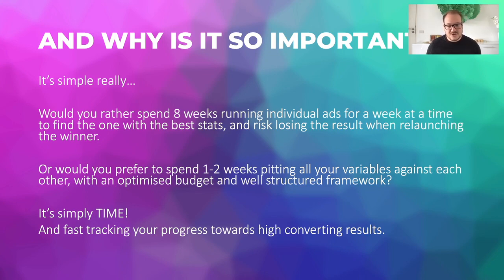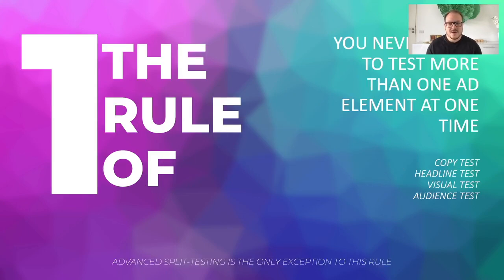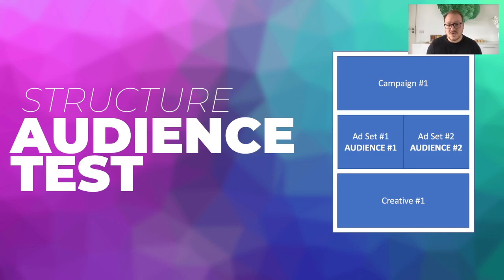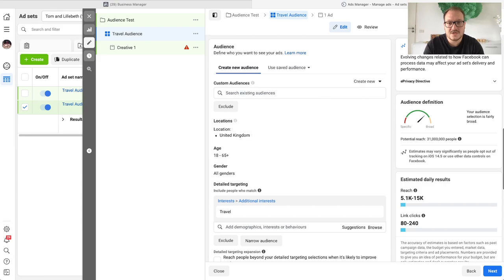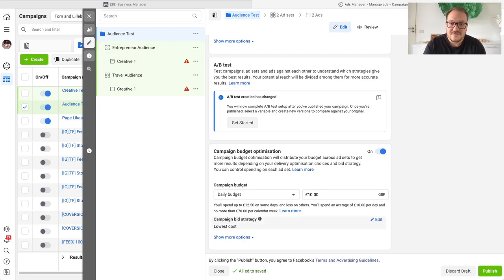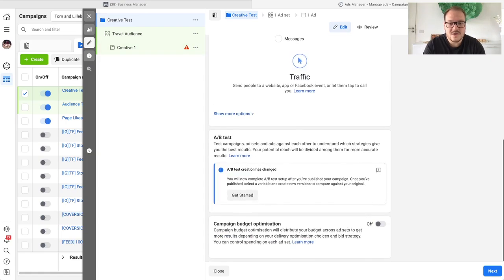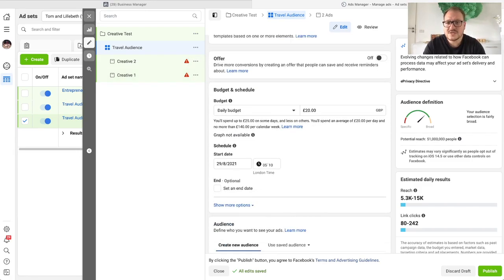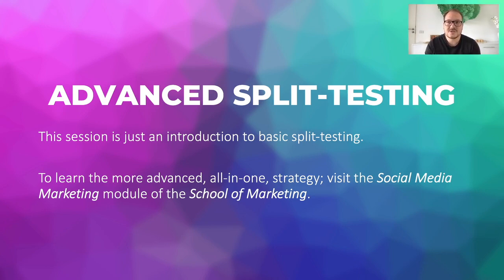WEEK 6 DAY 6: The Basics of Split Testing